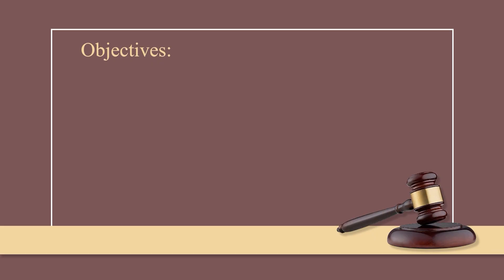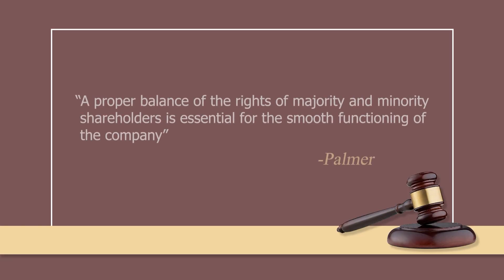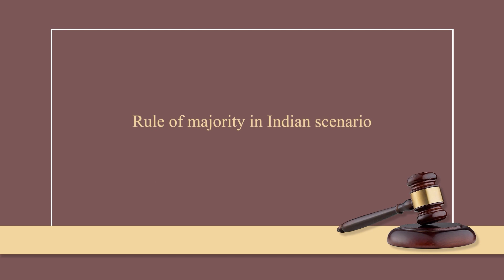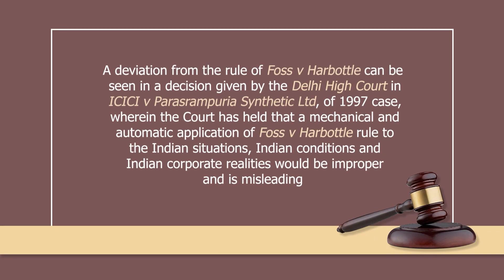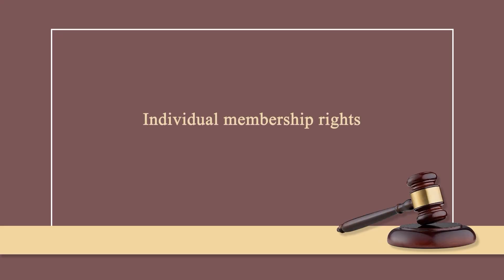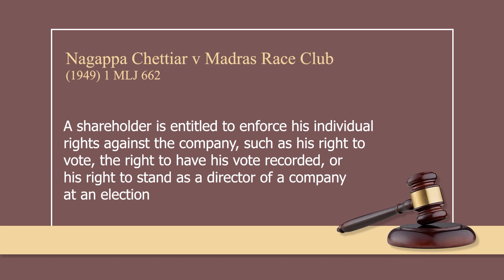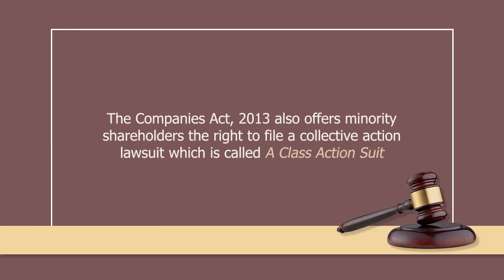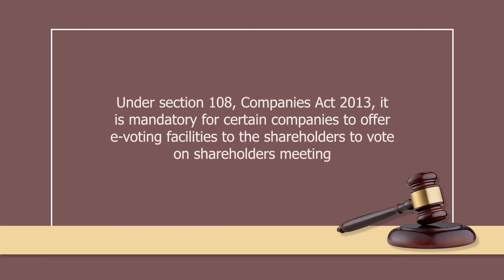L 32 Protection of Minority Share